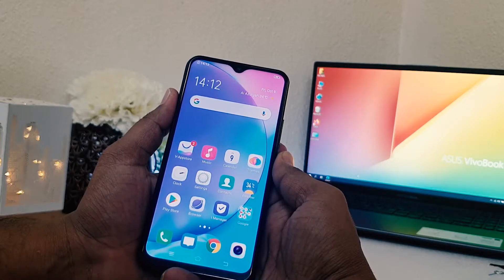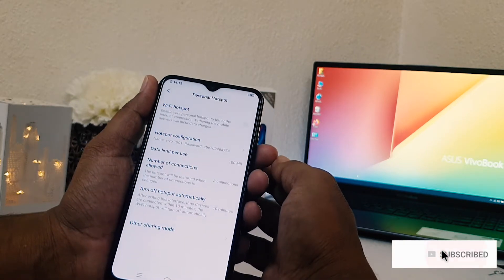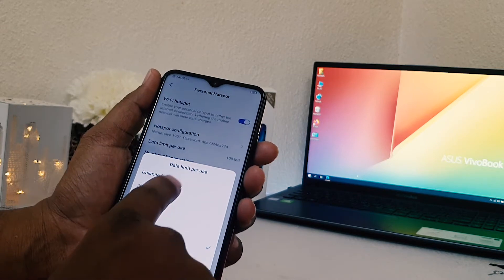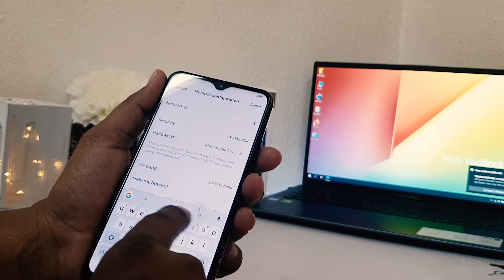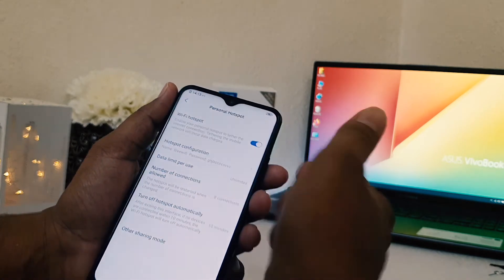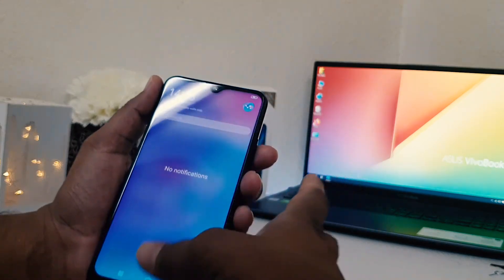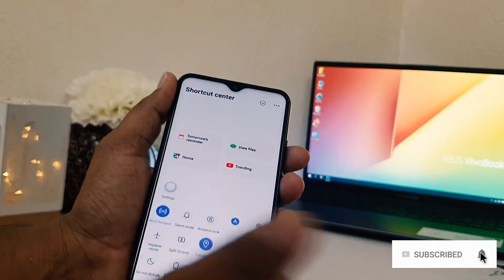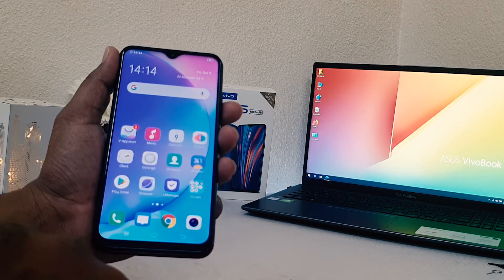How to Set Up Mobile Hotspot on Vivo Y15 - Create WiFi Hotspot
Vivo Y15 2019 smartphone runs on Android v9.0 (Pie) operating system. The phone is powered by Octa core, 2 GHz, Cortex A53 processor. It runs on the MediaTek Helio P22 Chipset. It has 4 GB RAM and 64 GB internal storage.

Check out Latest Vivo Smartphone on Amazon Store
On Amazon (PAID LINK)

Vivo Y15 2019 smartphone has a IPS LCD display. It measures 159.4 mm x 76.7 mm x 8.9 mm and weighs 190.5 grams. The screen has a resolution of 720 x 1544 pixels and 268 ppi pixel density. It has an aspect ratio of 19.3:9 and screen-to-body ratio of 81.91 %. On camera front, the buyers get a 16 MP f/2.0 Primary Camera(26 mm focal length, 3.1" sensor size, 1µm pixel size) and on the rear, there's an 13MP + 8MP + 2MP camera with features like Digital Zoom, Auto Flash, Face detection, Touch to focus. It is backed by a 5000 mAh battery. Connectivity features in the smartphone include WiFi, Bluetooth, GPS, Volte, and more

How to set up WiFi Hotspot in Vivo Y15? How to create Wi-Fi Vivo Y15? How to enable Mobile Hotspot on Vivo Y15? How to share internet in Vivo Y15? How to share Wi-Fi in Vivo Y15?